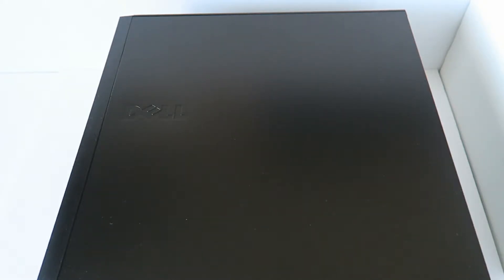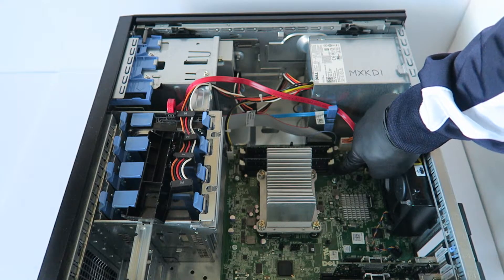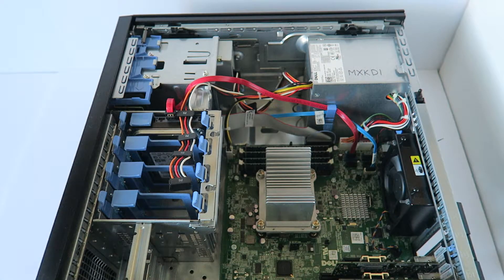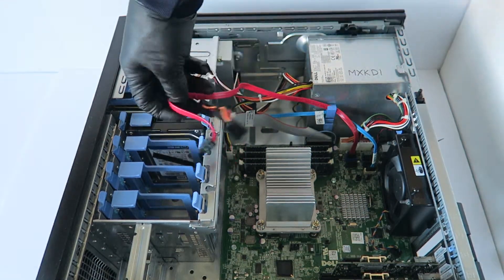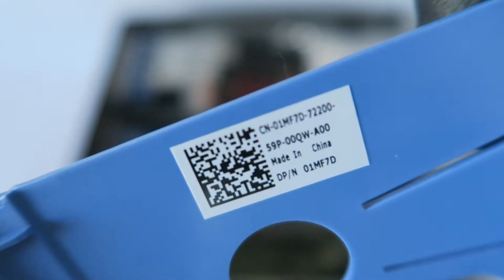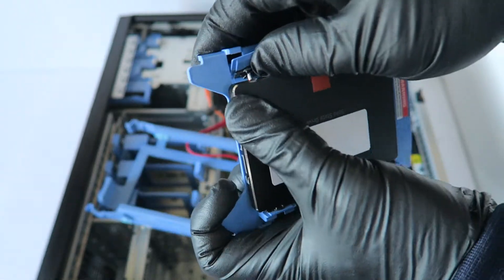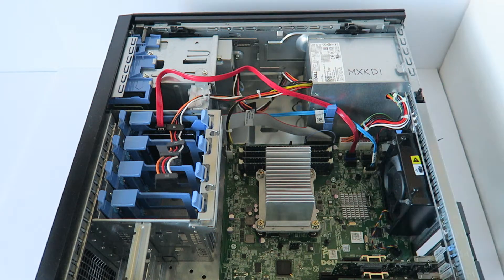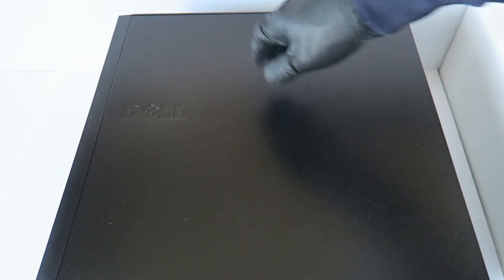Dell PowerEdge T110 II Server Upgrade RAM SSD Hard Drive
How to Install Replace Upgrade Change Memory, SSD Drive, Hard Drive. in a Dell PowerEdge T110 ii.

List of Parts and Upgrades works with this server :

List of RAM will work with this system:

(1.) 32GB (4X8GB) DDR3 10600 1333MHZ ECC DIMM Memory Ram Upgrade

(2.) A-Tech 16GB Kit (2x8GB) Memory RAM DDR3 1333MHz PC3-10600 ECC

3.5" to 2.5" SSD or Hard Drive Caddy Adapter R494D 0R494D